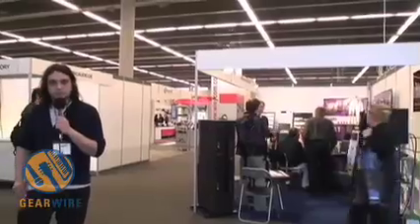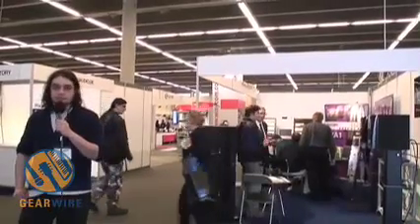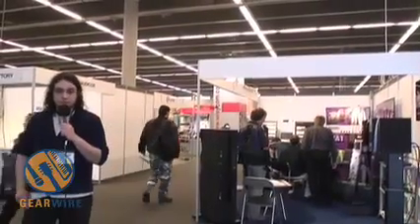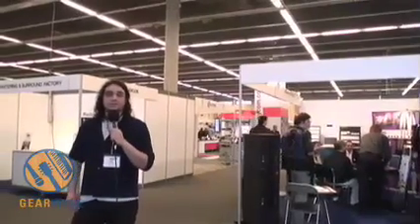AES Vienna Video Blog Part Five: AES Show Trends, Tech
In this video report from the floor of 122nd AES, Dan Agosto lays out the flavor of the show and comments on some cultural changes at AES, plus some news concerning noice-cancelling headphone designs from Audio-Technica.  Check out this Gearwire 112th AES video.